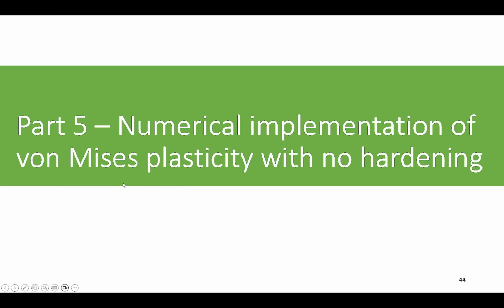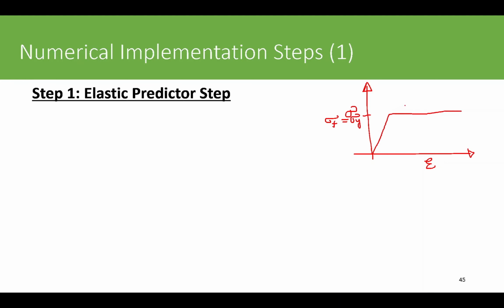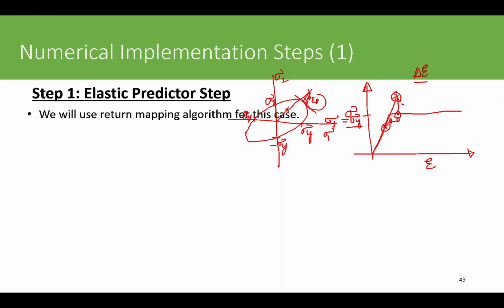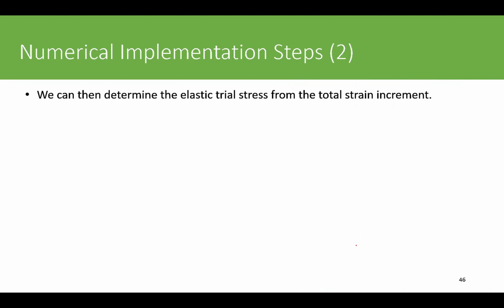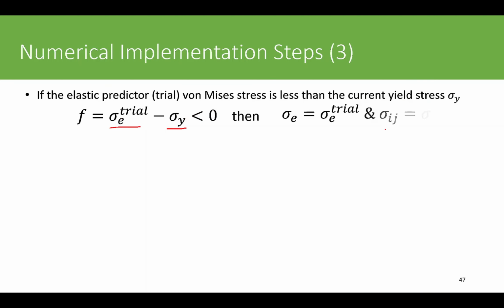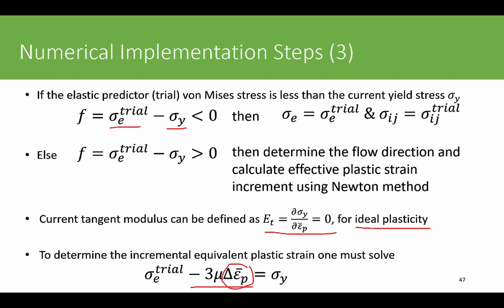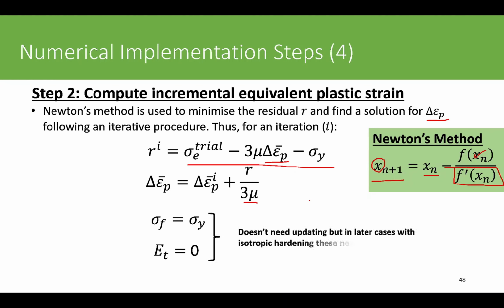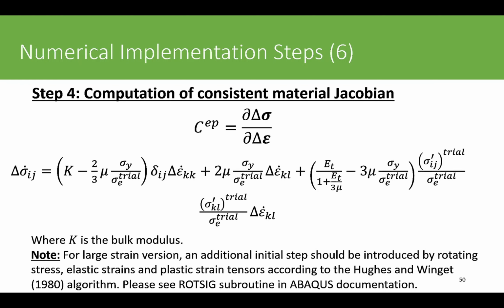UMAT Made Easy: Part 5 – Numerical implementation of von Mises plasticity with no hardening